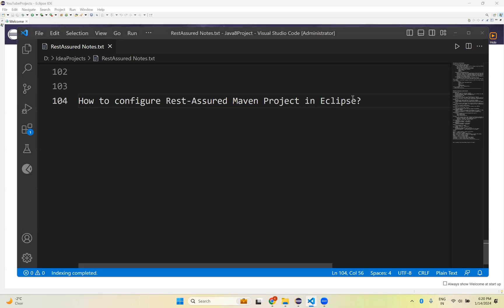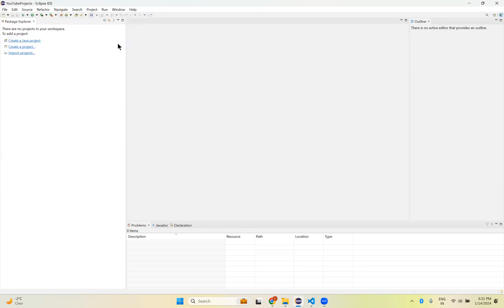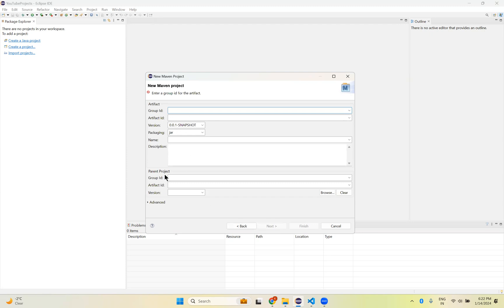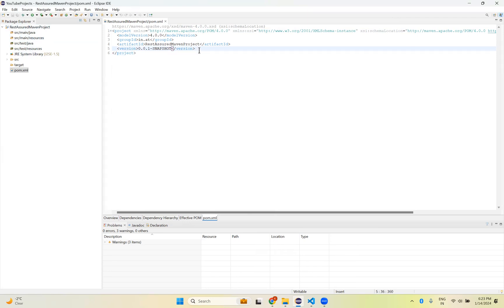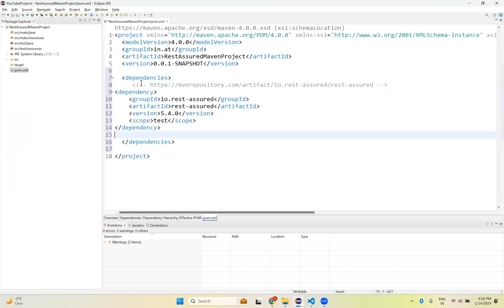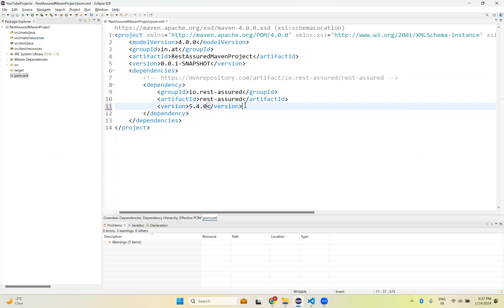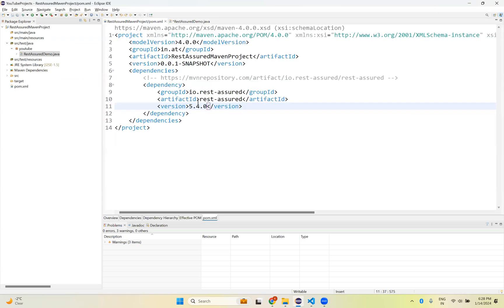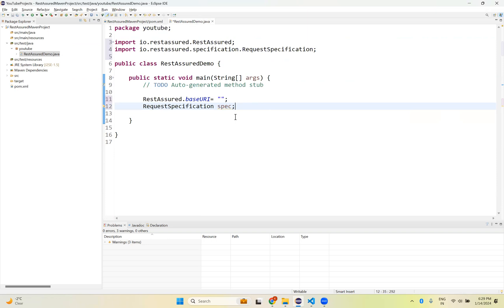3. API Testing | RestAssured | Configuring Rest Assured Maven Project in Eclipse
Learn how to set up a Rest Assured Maven project in Eclipse with this comprehensive tutorial. Follow along as we guide you through the entire process, from project creation to configuration. Master the essentials of REST API testing and streamline your development workflow. 🔧🚀